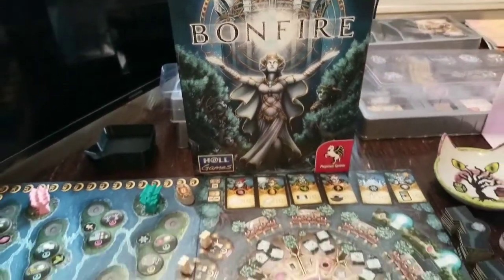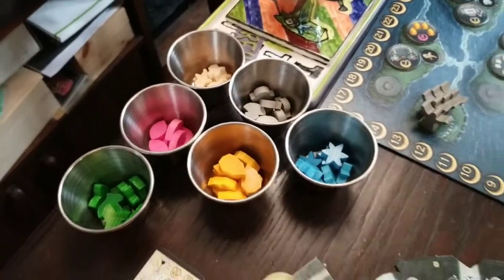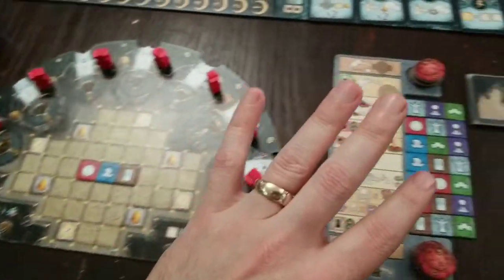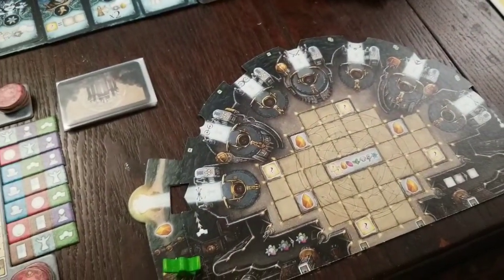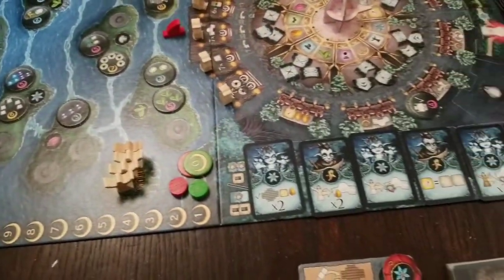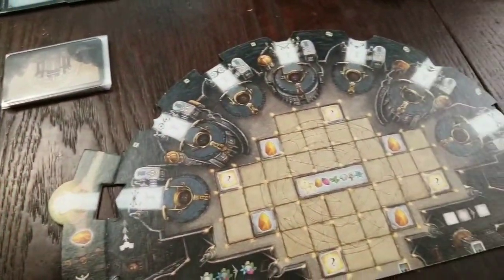Bonfire Solo Review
One of the few Stefan Feld games I've played, here's Bonfire, the first I've picked up that has come with an official solo variant out of the gate.  First, a bit on how it plays.  Then, the deets on just how I feel about the game of Bonfire, from a solo perspective, as usual!

Review starts at 10:15

All music by Boardgamerants